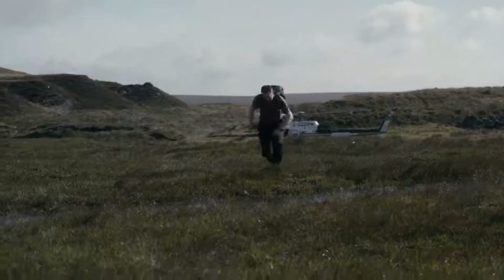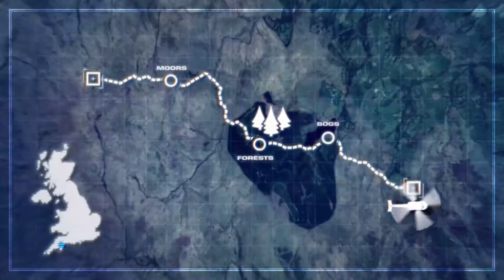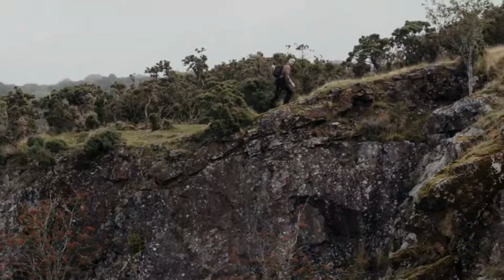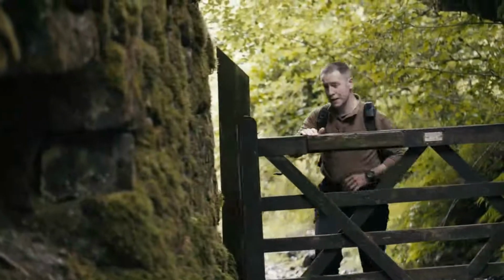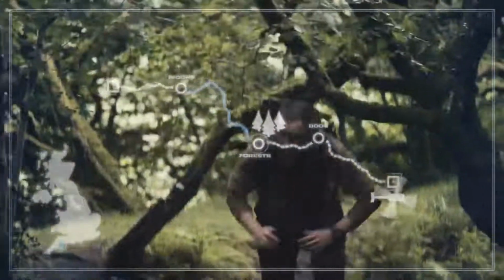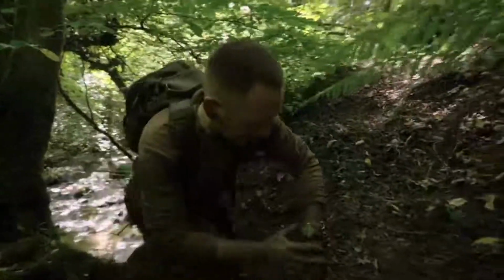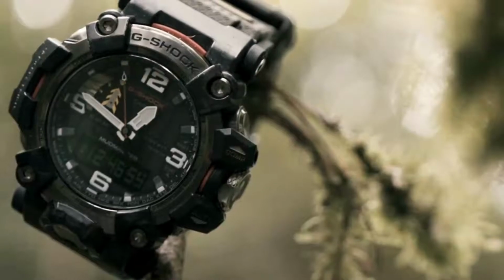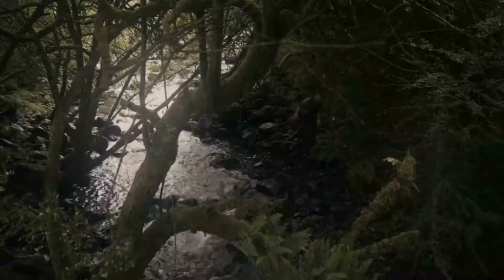G-Shock - GWG-2000 MUDMASTER - FULL OVERVIEW l C W Sellors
Join G-Shock in Dartmoor as we take a detailed look at the features of the new G-Shock GWG-2000 Mudmaster.

C W SELLORS FINE JEWELLERY

We are a specialist independent luxury jewellery retailer and manufacturer established in 1979, with 14 jewellery and watch boutiques along with leading e-commerce jewellery and watch websites. Our dedicated team are passionate about our fine handmade jewellery and luxury watches. Specialising in diamonds and coloured gemstones, Whitby Jet and Blue John. We also stock a huge selection of unique contemporary jewellery and watches collections, with a design team on hand to discuss any custom or bespoke jewellery designs. As official stockists of the brands we offer you can buy safe in the knowledge our dedicated team will be on hand to offer great service and aftercare support.